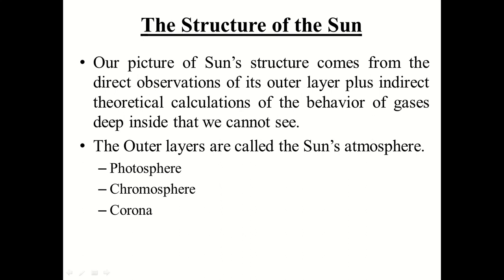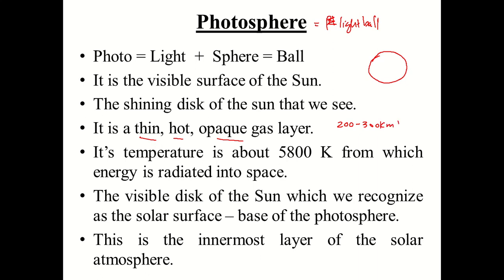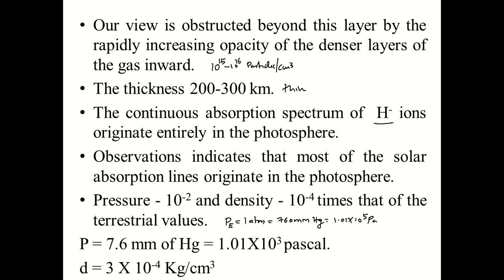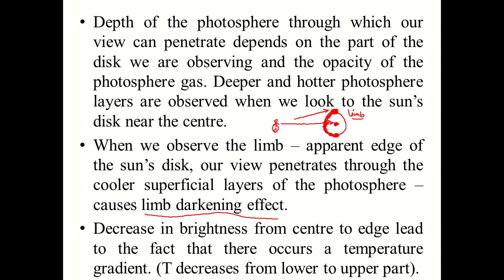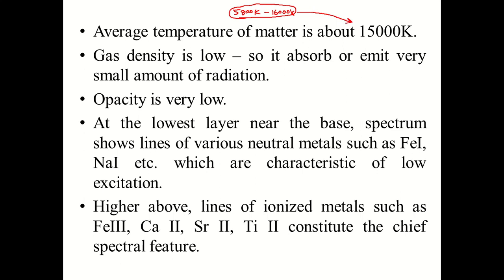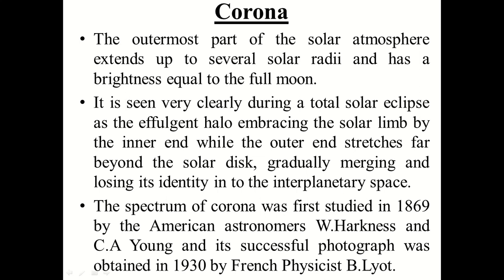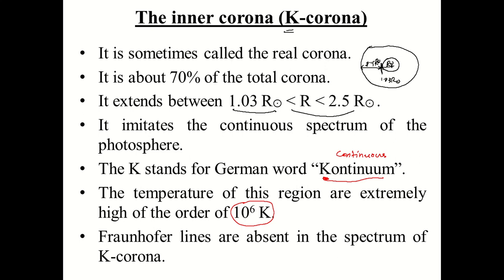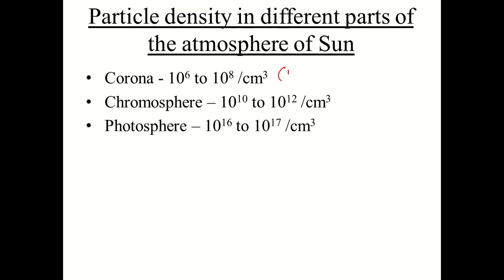3.2 Structure of the Sun